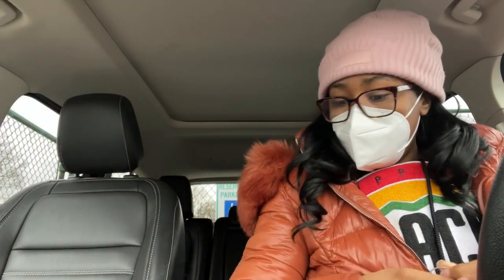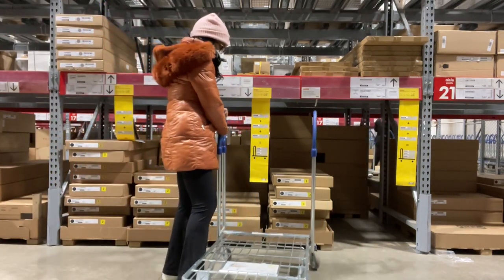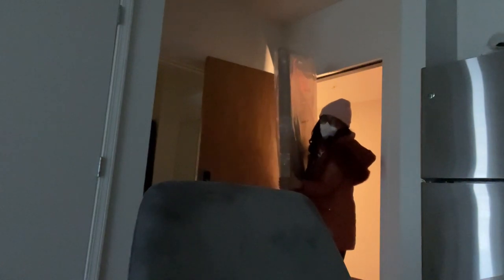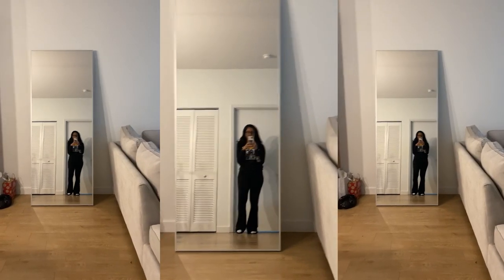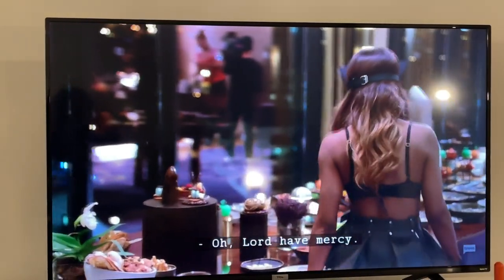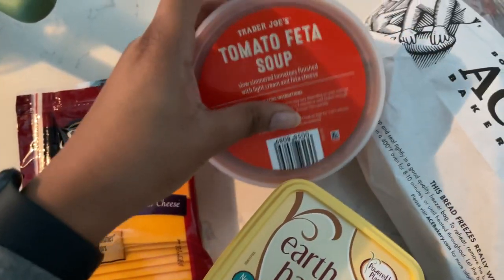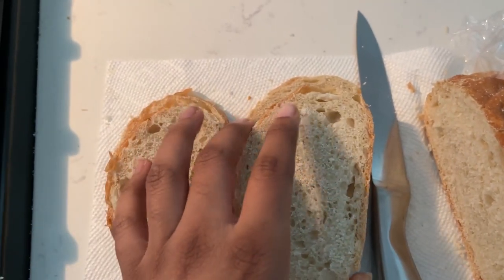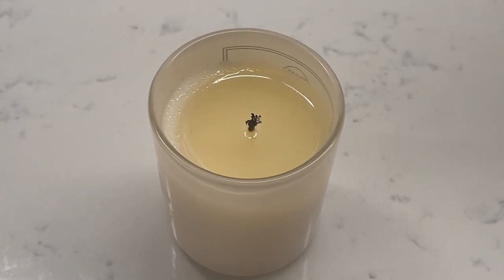Weekend in my life: buying my DREAM mirror, renting a car, grocery shopping & more apartment updates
Vlog time!! This is part oneeeee of my weekend, or else the vlog would have been SUPER long lol.

Here's the link to the nutribullet blender that I bought (it's not on sale anymore... turns out the original price is $79.99)

Listen to my Podcast:
Graduated and Grown

⋆ twitter! ⤑ @arioniee

What’s in this video: vlogs, chicago vlogs, black girl vlogs, chicago girl vlogs, post grad life, adulting, adulting in chicago, day in my life, chicago day in the life, chicago vloggers, week in my life, recovering from omarion, post grad vloggers

Goal: 4,000

»FAQ
‣ Age: 23
‣ Camera: Canon Rebel T5i // iPhone 12 Pro Max // iPhone 8 Plus
‣ Editing Software: Adobe Premiere. Pro 2020
‣ Beliefs: I am a Christian!!
‣ What did I major in college? Marketing & Broadcast Journalism